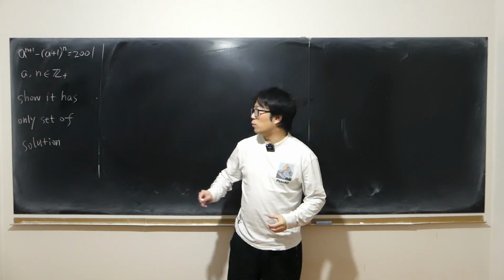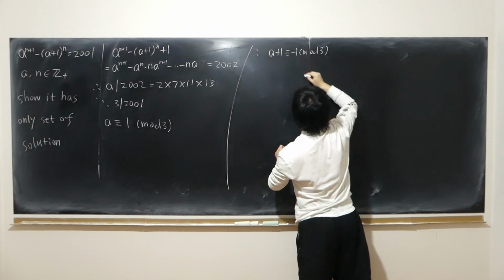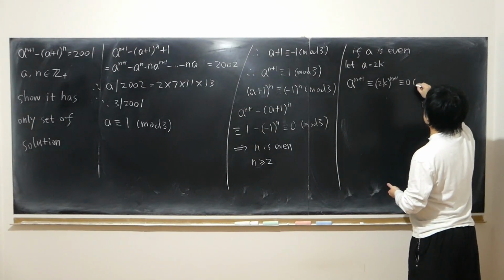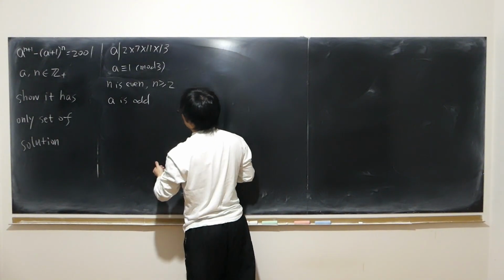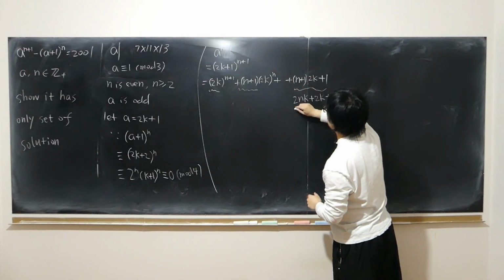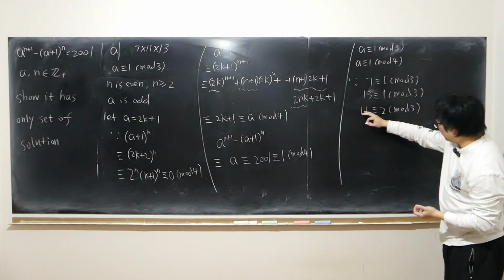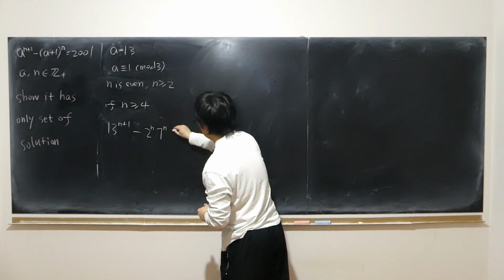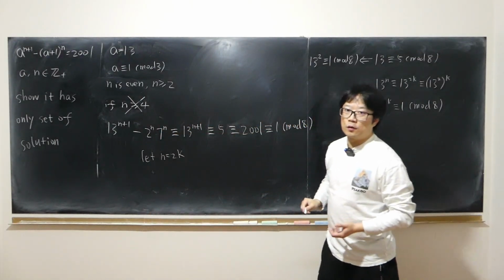Hard number theory problem | Putnam 2001